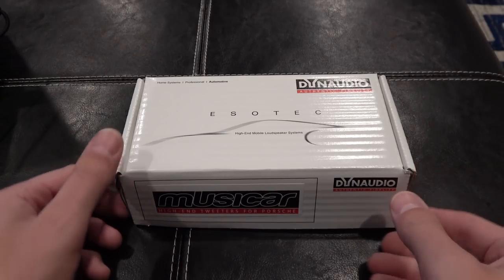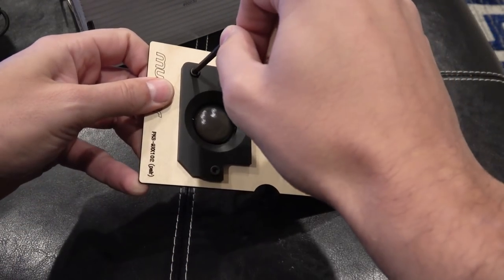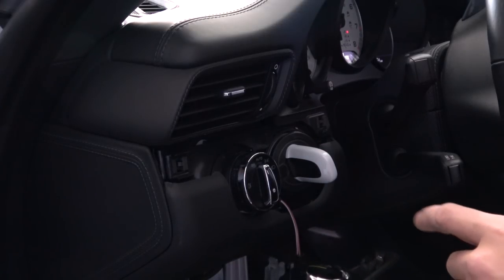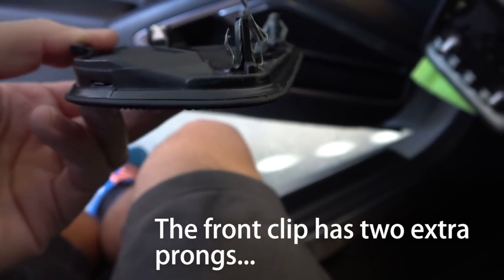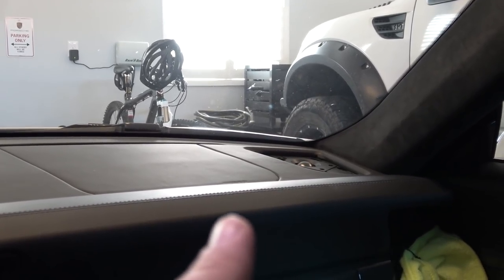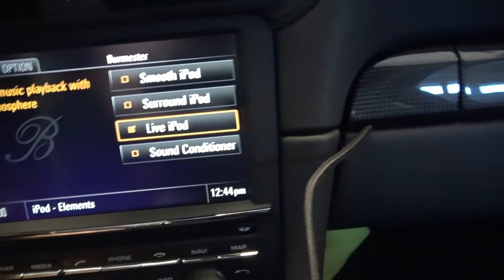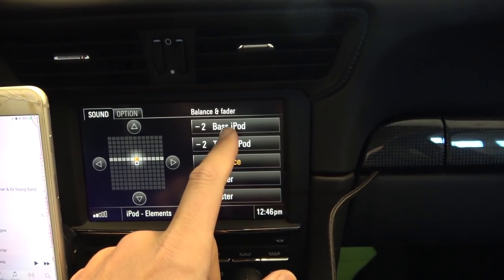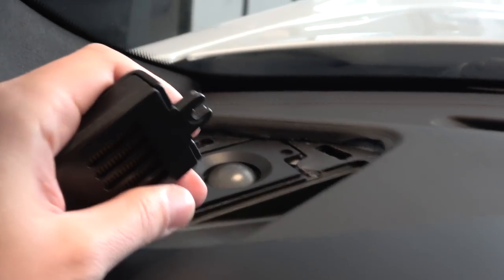Porsche 991 Musicar Tweeter Upgrade - Dynaudio Esotec MD102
This is my installation of Musicar Northwest's tweeter upgrade for the Porsche 991. While primarily an upgrade or base model stereos I wanted to see if the Dynaudio Esotec MD102 tweeters would be better than the Burmester ribbon tweeters included with my car. I wasn't disappointed.